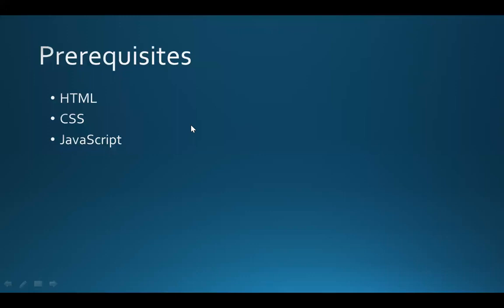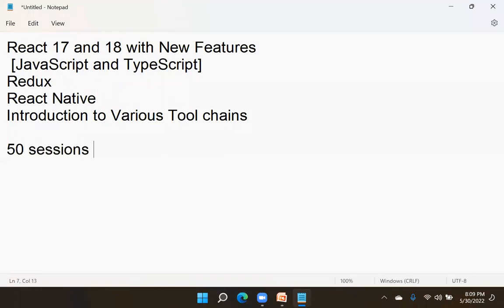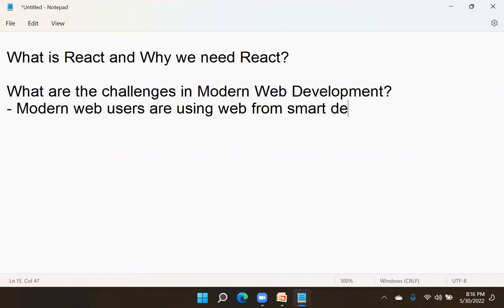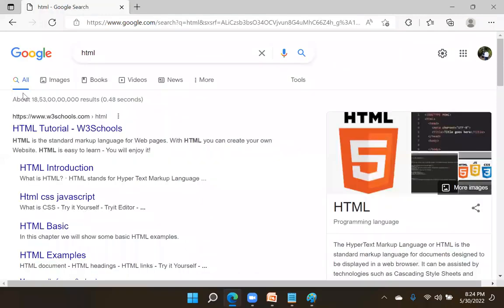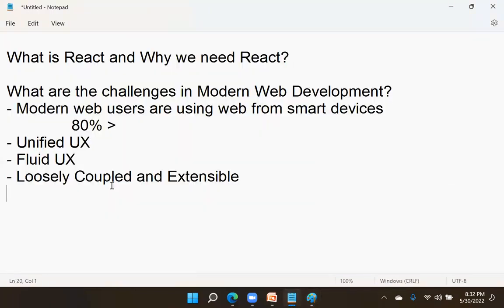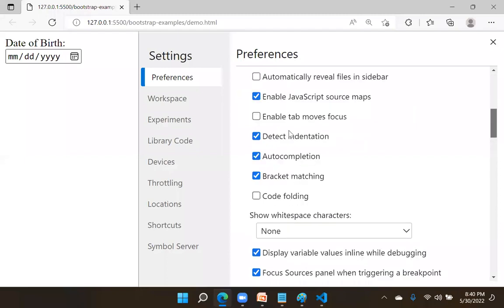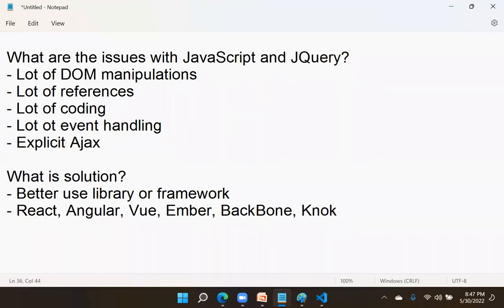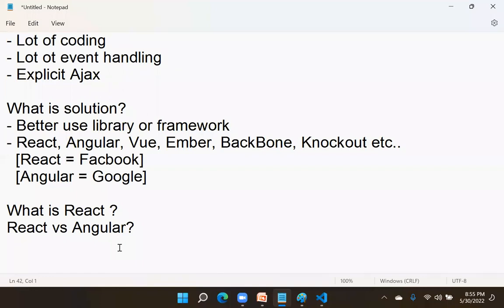React Session 1